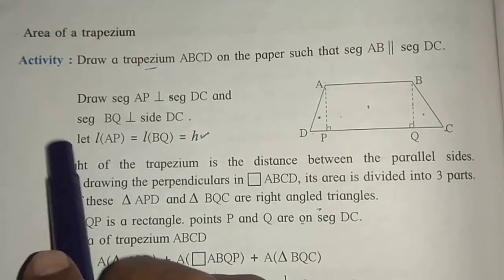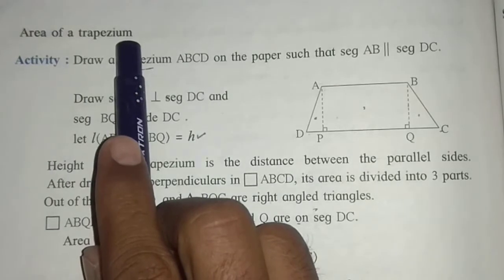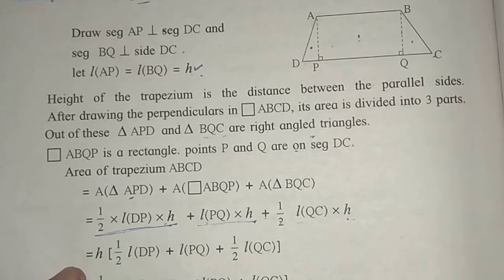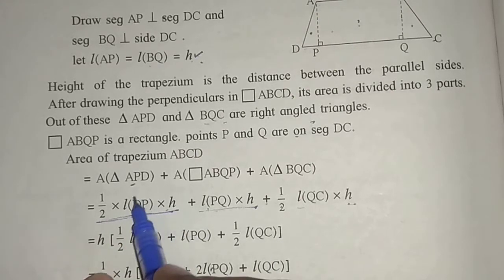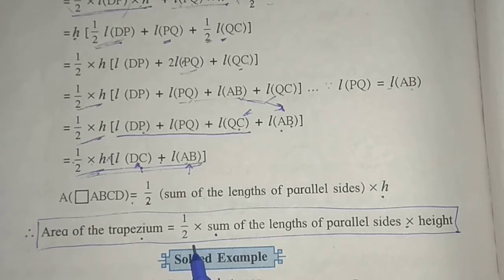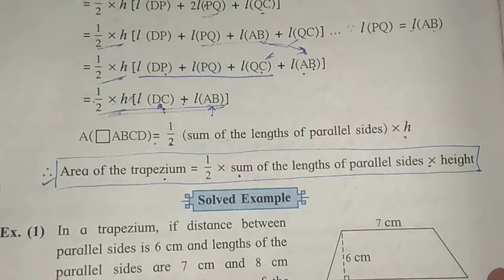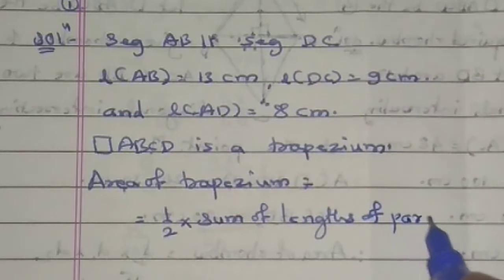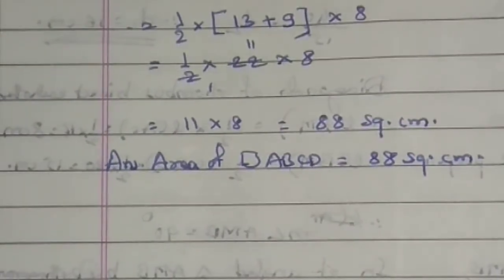Std 8 Mathematics Chapter 15 Area Practice set 15.3 Area of Trapezium.